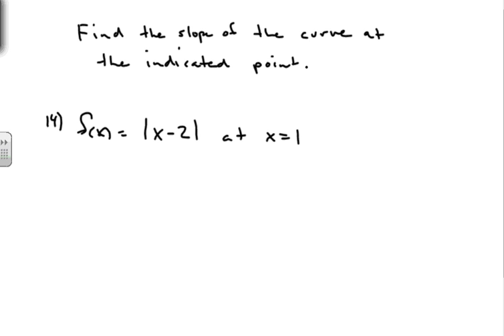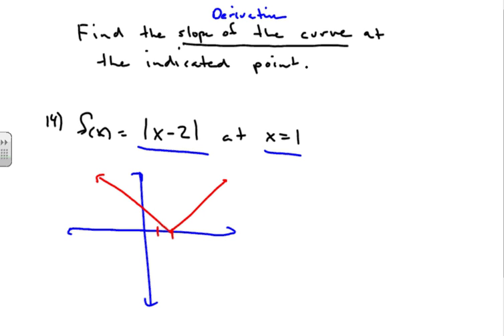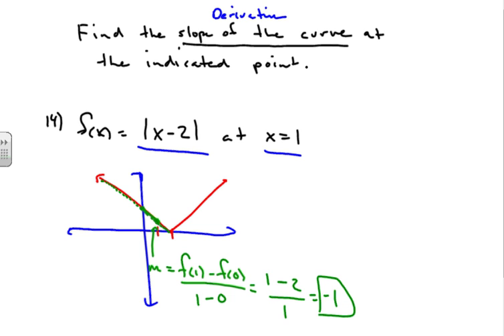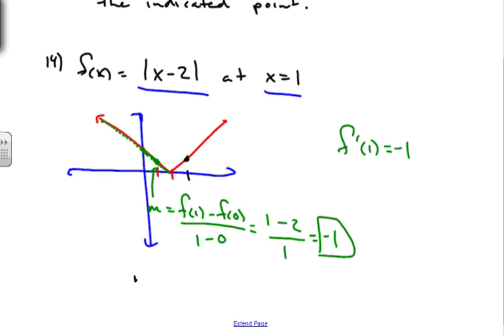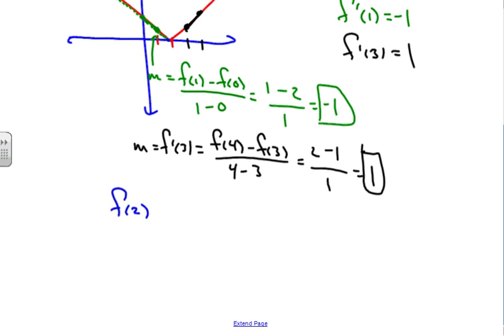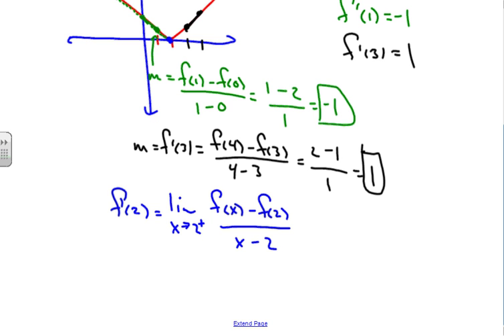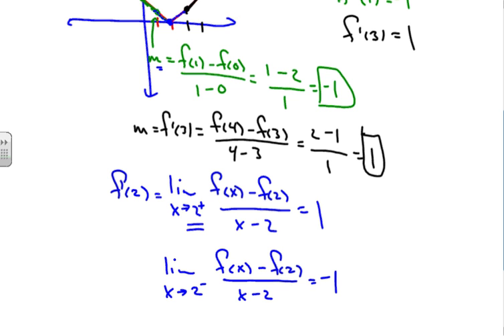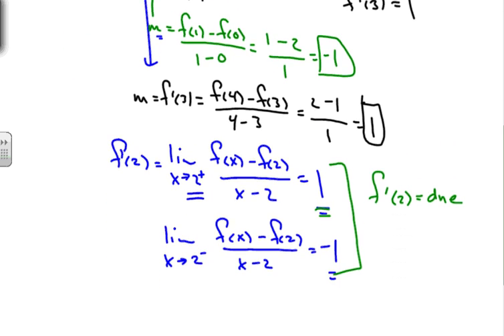Limit Definition of a Derivative (ex2)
Explaining how to find the slope of curve given a absolute value function. Also explains why there is no slope at the corner of an absolute value graph.